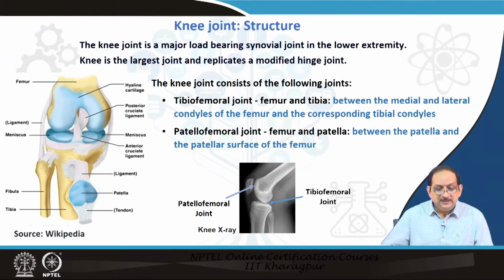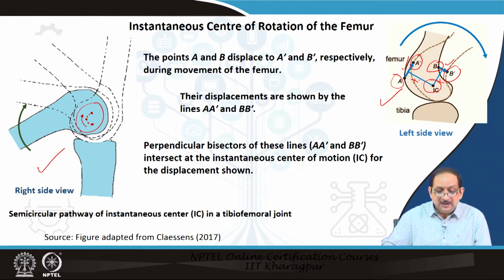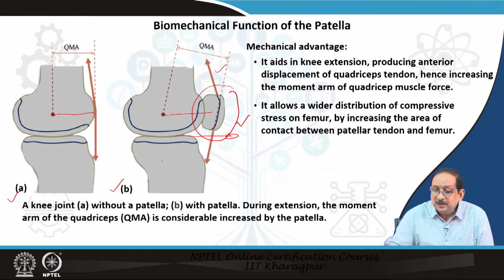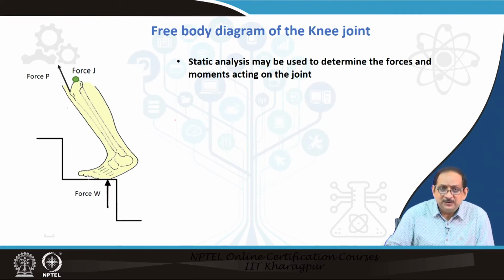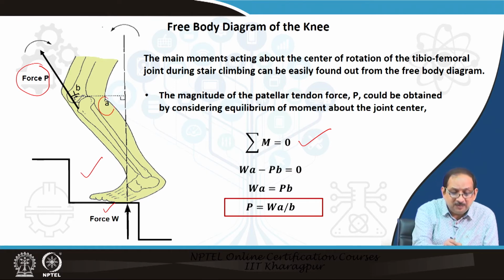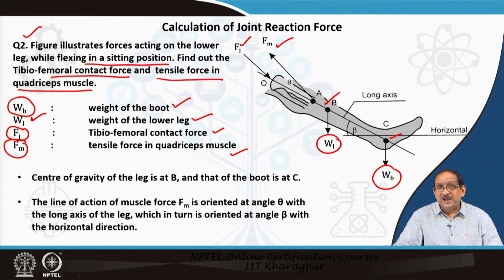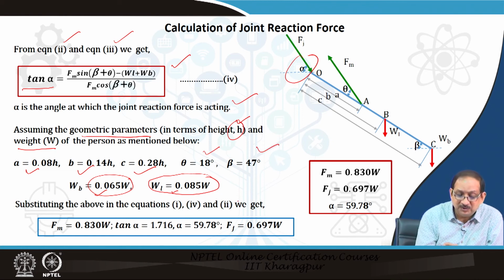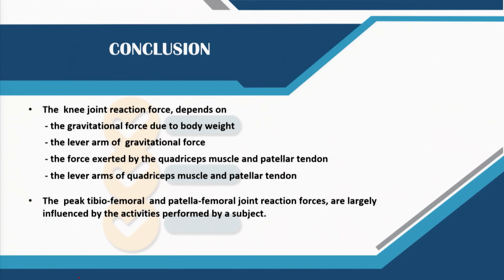Lecture 09 : Biomechanics of the Knee Joint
1. Knee joint: Structure, movements and degrees of freedom.
2. Free body diagrams and static analysis.
3. Calculations of Joint Reaction Forces: solved problems.